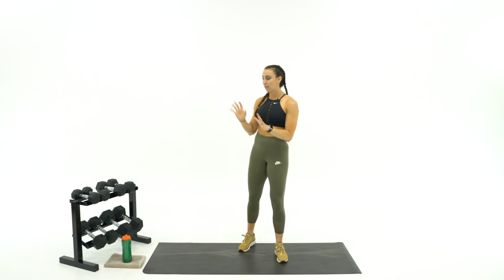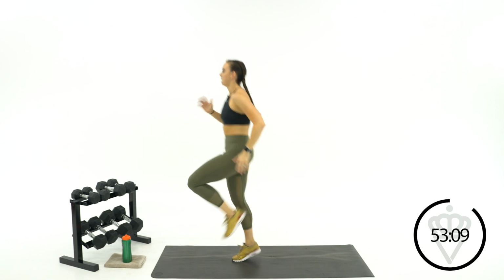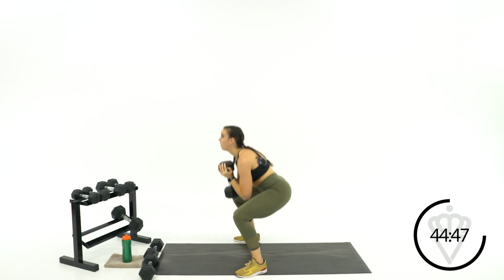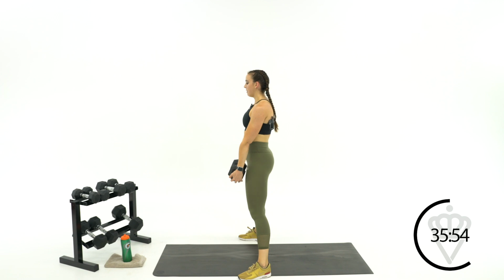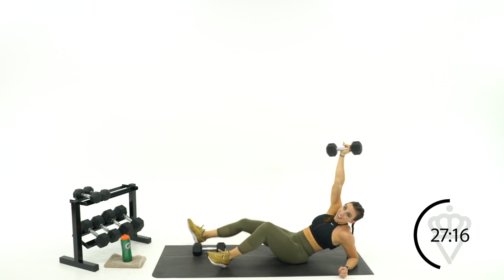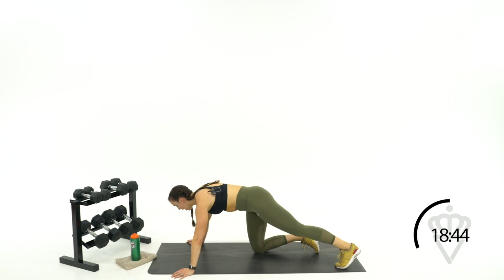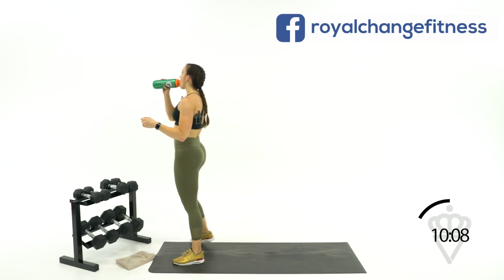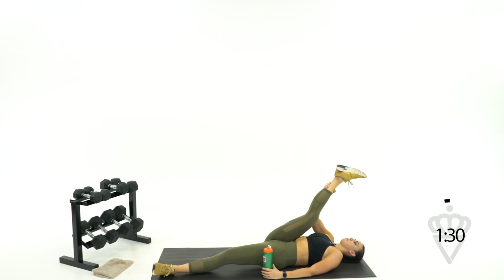60 Minute AT-HOME MURPH WORKOUT! Sydney Cummings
The MURPH workout is dedicated to Lt. Michael Murphy and all the service men and women who have paid the ultimate sacrifice for our freedom. I dedicate this workout also to my favorite service member, my little brother Zac, who was a marine. Thank you for being the truest example of strength to me! I have missed you every day since you passed and I will continue to work hard and love others in your honor!

I hope the modifications I have made to this workout will help make a HERO WOD accessible to everyone whether they have access to a Crossfit box or gym for pull-ups or not. Most importantly I hope it gives you a workout that you can dedicate to someone special and that it gives you the opportunity to sweat with a bit more passion and heart throughout our workout today as you honor them.

I'm so glad you are here spending this time with me to work hard and honor Lt. Michael Murphy and all the service men and women who have served our country in the armed forces! We will start with 8 minutes straight of cardio switching between 4 different exercises for a minute each. Then we will move into the strength portion of the workout. Because the original MURPH workout has 100 pull ups the back/pulling exercises will be our shortest interval with 30 seconds of work. The second exercise in the original MURPH workout is 200 pushups and we will be completing chest/pushing exercises for 45 seconds. The 3rd exercise in the MURPH is 300 squats and we are going to be performing variations of the squat for 60 second intervals. Because we have no way to accomplish the same amount of reps in the same amount of time I have designed the workout this way and I hope you will find a way to honor any service man or woman who you hold close to your heart with this workout. Share this workout with a friend and I can't wait to work hard with you!